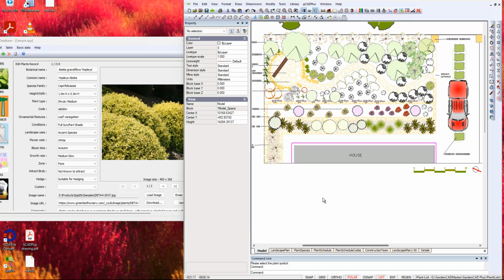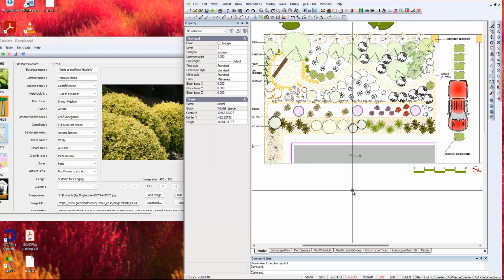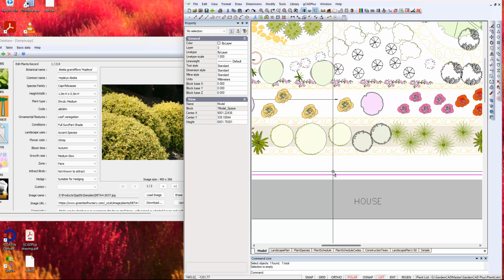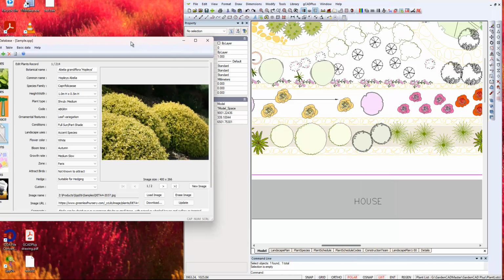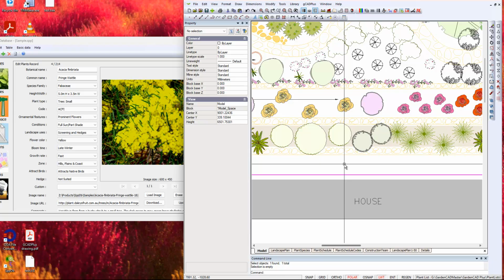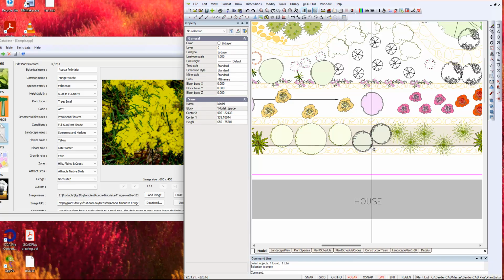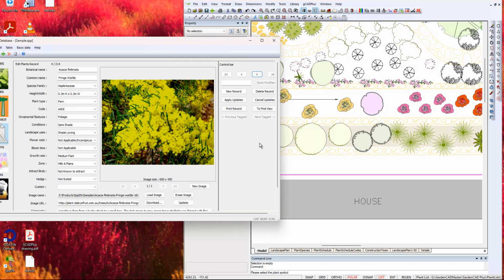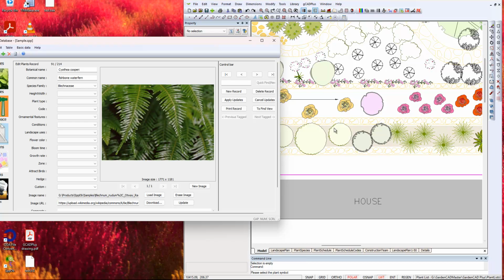In answer to a technical question - How is a symbol in gCADPlus linked to a record in SppDb?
We examine a design for a front garden by the team at AWLD, click on various plant symbols and display comprehensive data [botanical and common names, a code, height, plant family, images, etc.] about the species in SppDb using the GOTOSPP command.